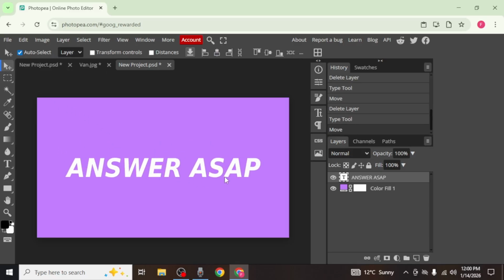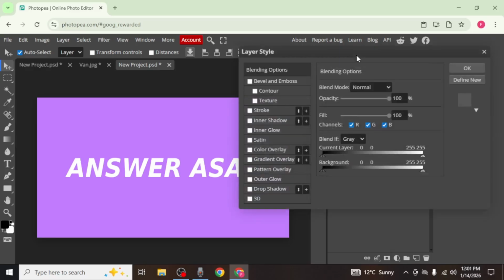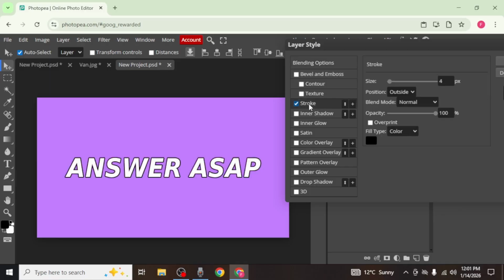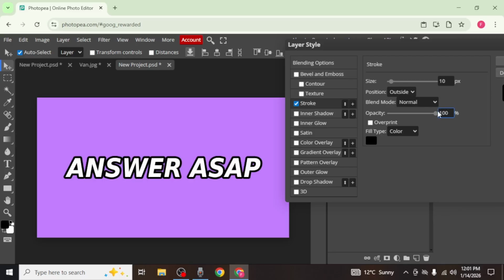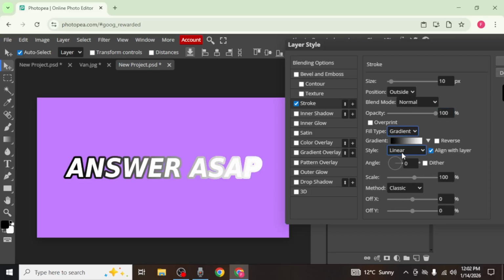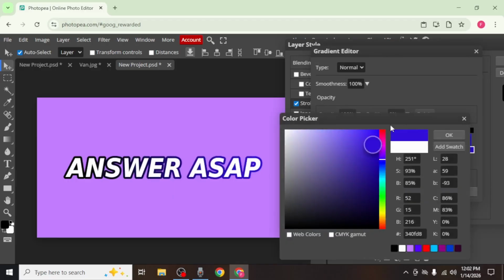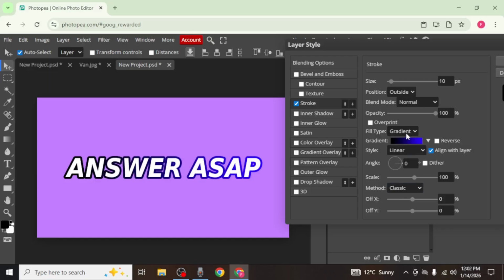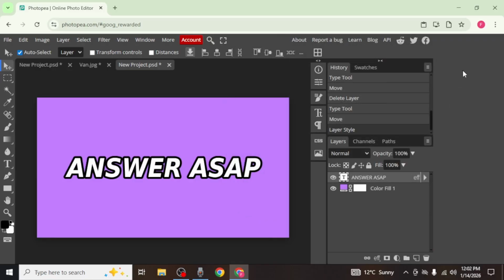How to ADD OUTLINE to TEXT in Photopea (Step by Step) 2026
This tutorial will show you how to add a stylish outline to text in Photopea, perfect for making your text stand out in any graphic project. Please consider liking the video and letting us know if you have any comments, ideas or questions, we really appreciate any feedback! We have plenty of other tutorials on our channel so come and see if we can help you with anything else :)